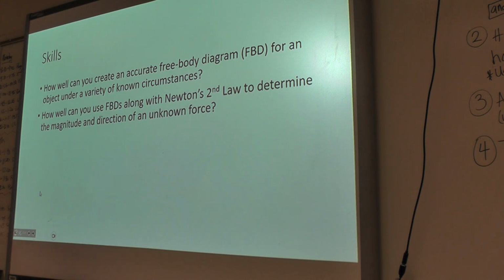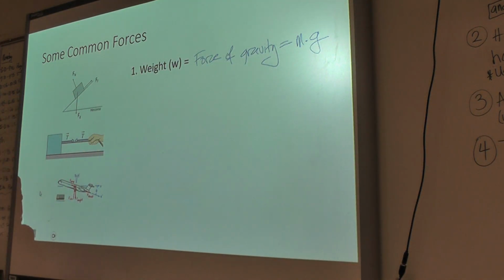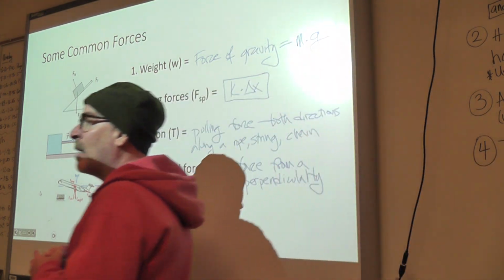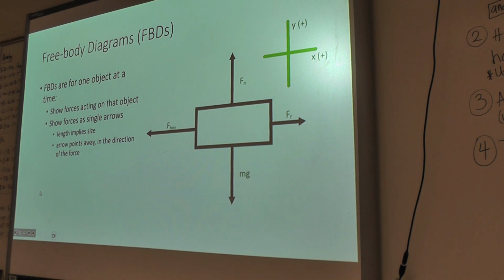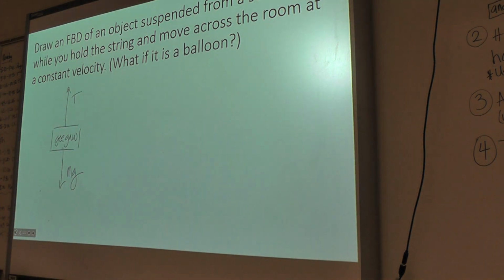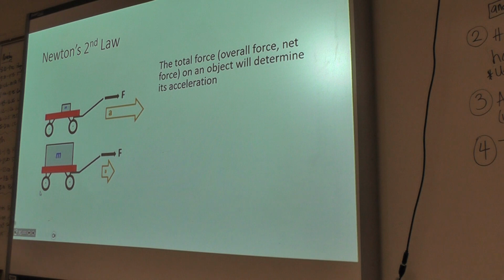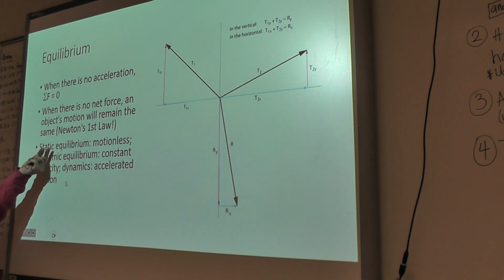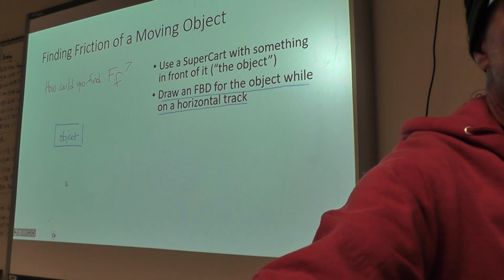FBDs and Equilibrium